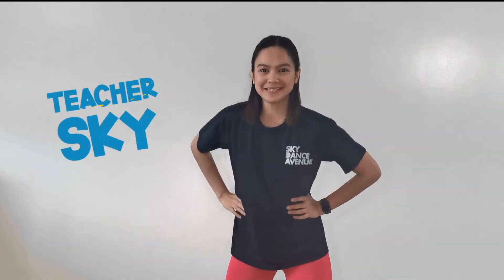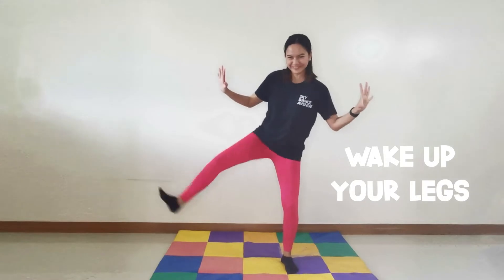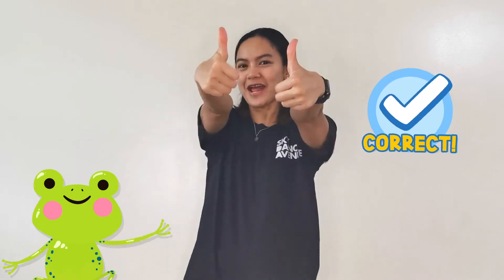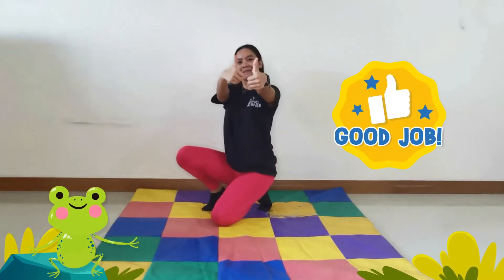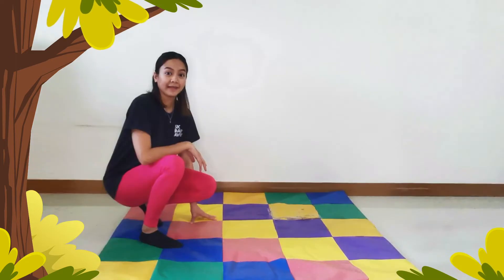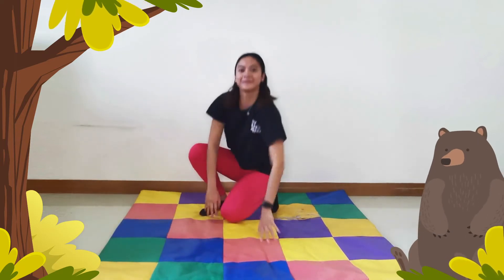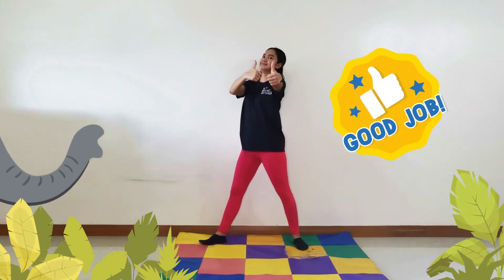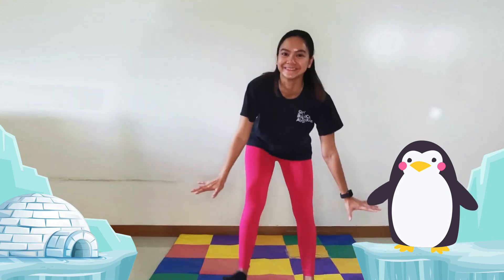Animal Dance Movements For Toddlers